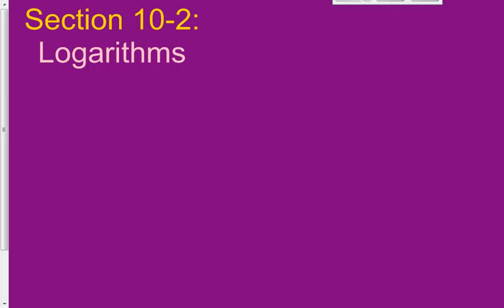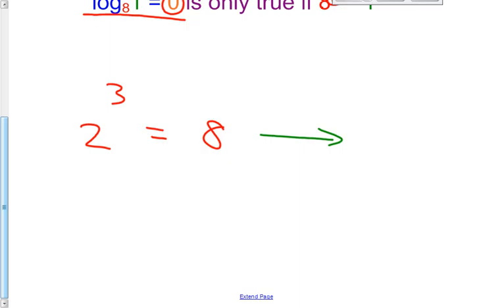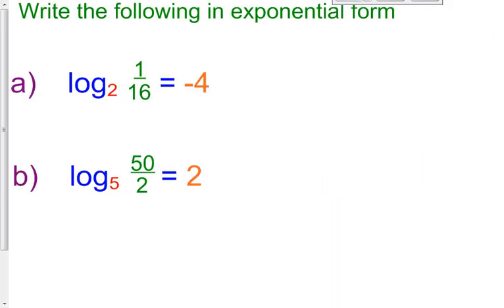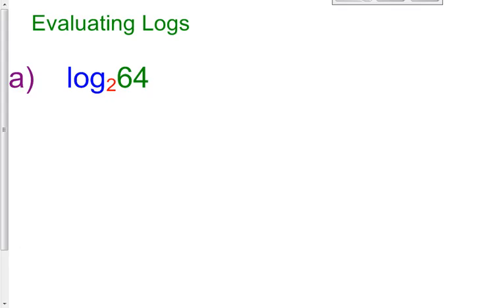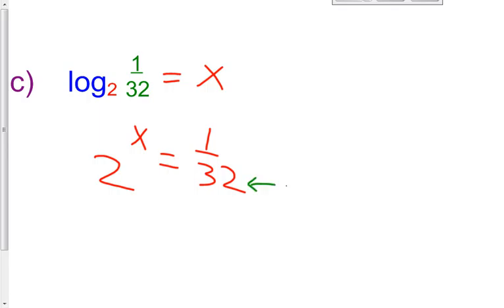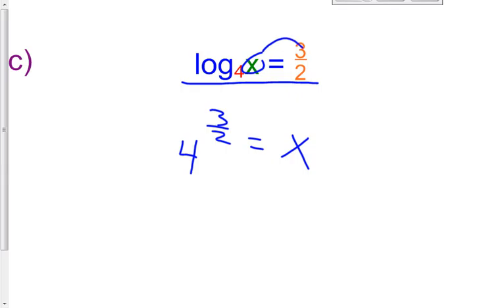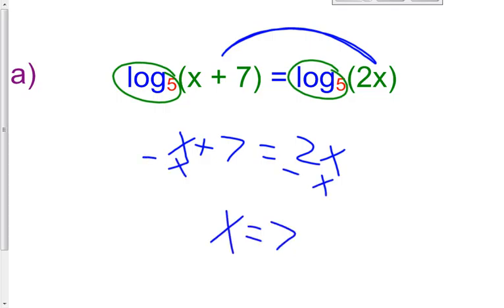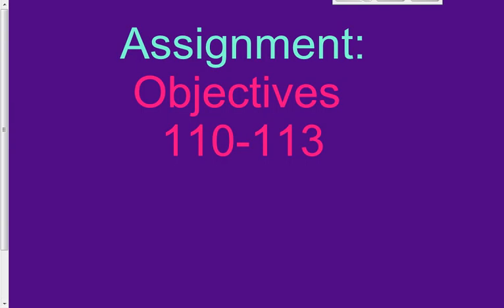10 2 Logarithms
This video introduces the concept of logarithms.  It explains how the two forms of an exponential equation (logarithmic and exponential) are written.